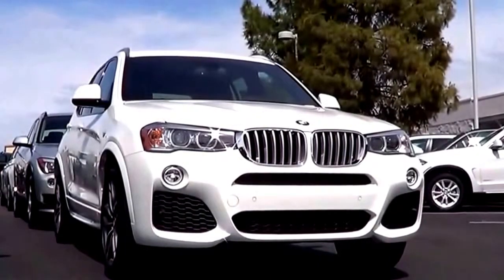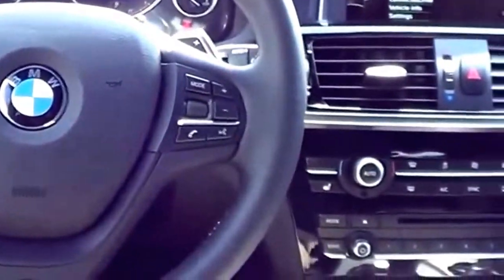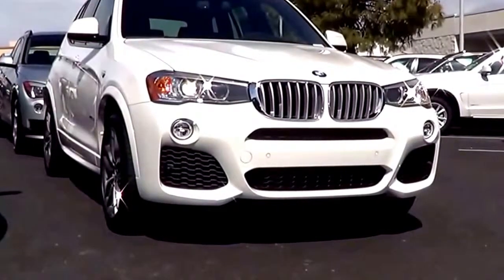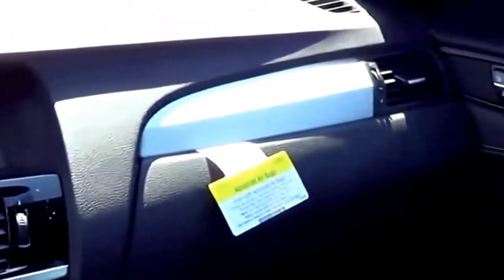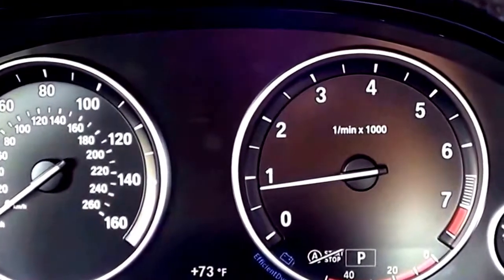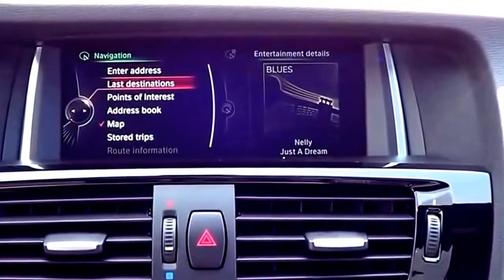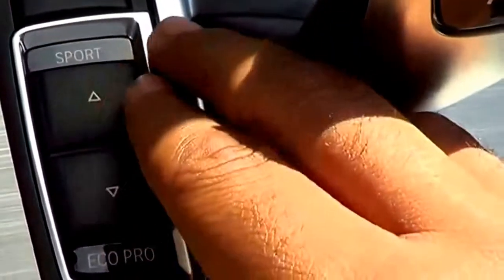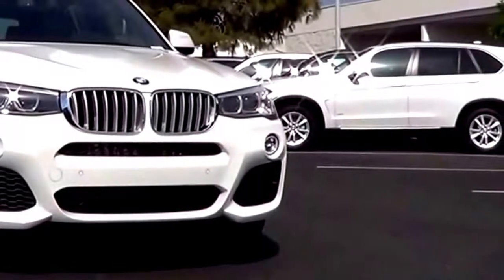BEST REVIEW : 2016 BMW X3